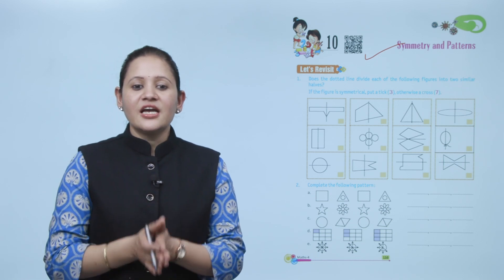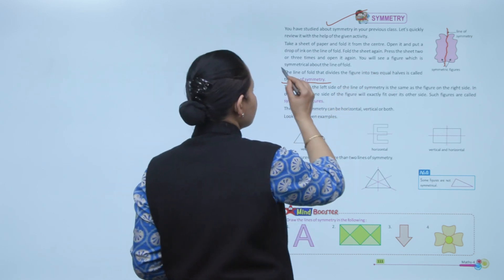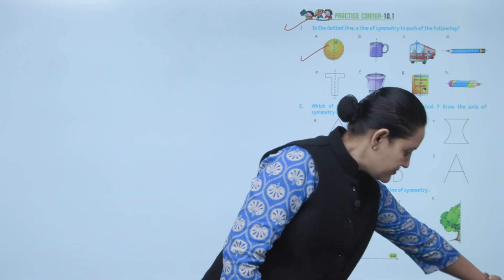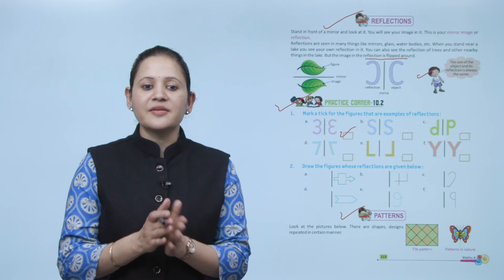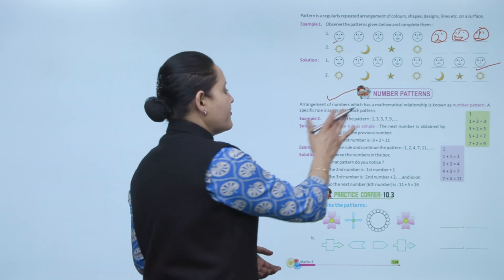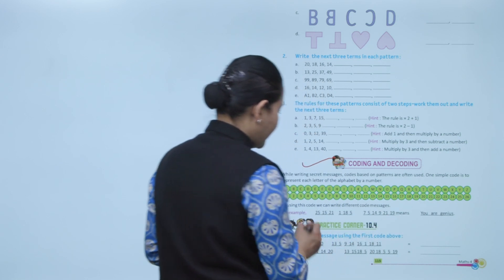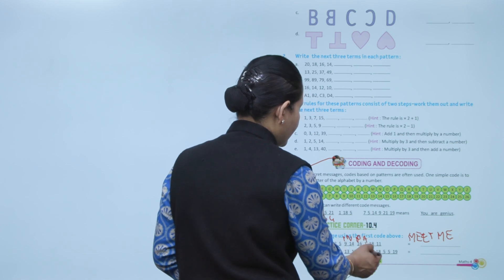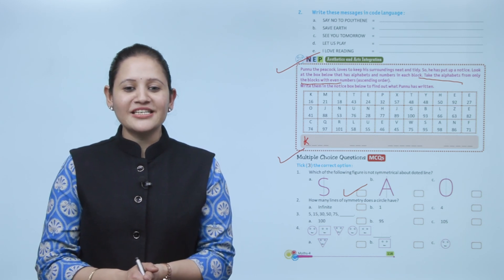Ch 10 | Maths | Class 4 | Symmetry and Patterns | For children